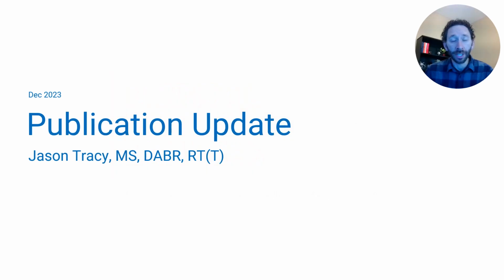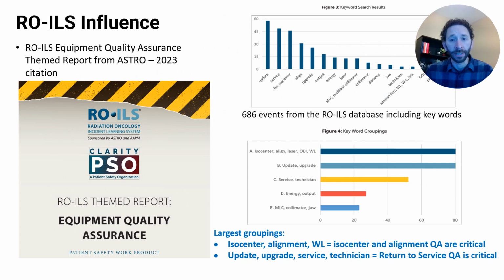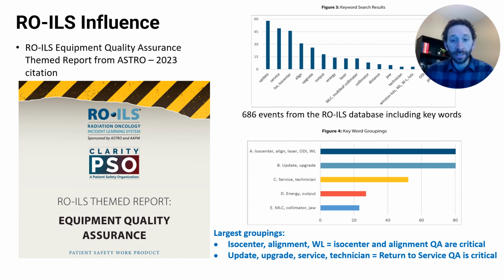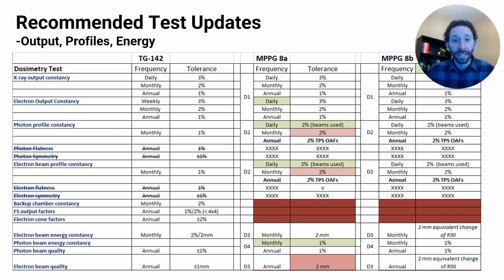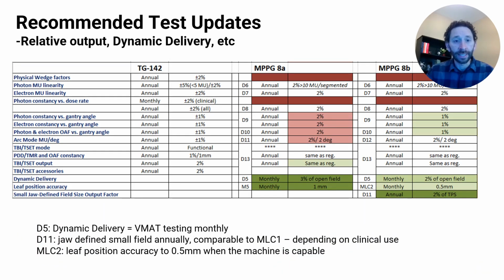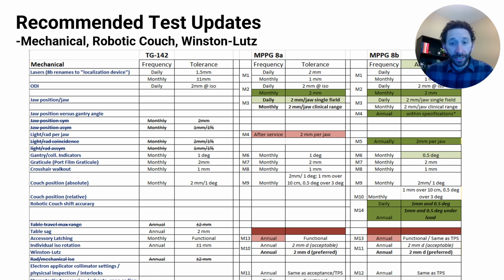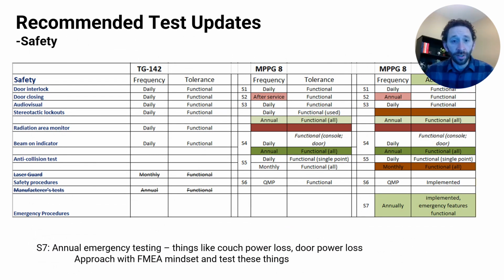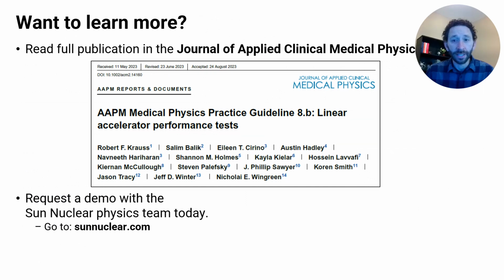Medical Physics Minutes Video: MPPG Report 8.b - Linear accelerator performance tests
5-minute review of MPPG Report 8.b focusing on linear accelerator performance tests to assist medical Physicists in their QA program (published Oct. 2023).